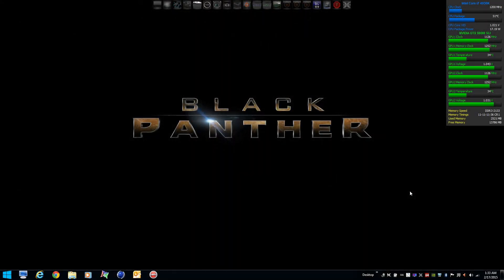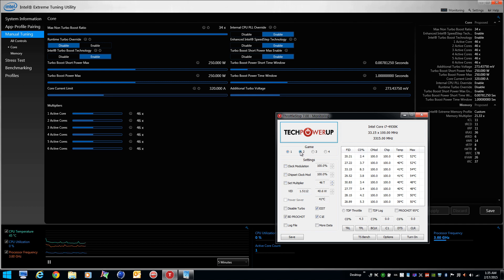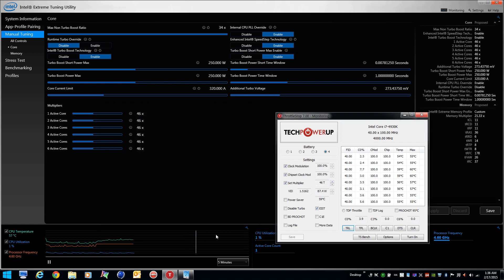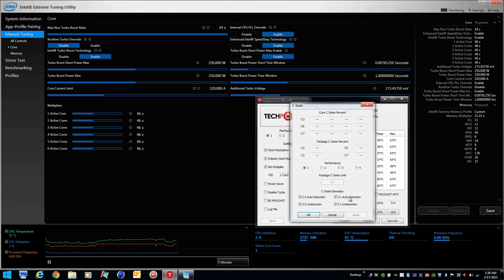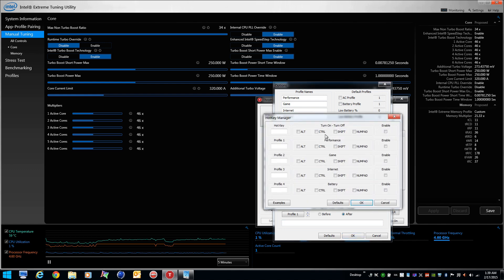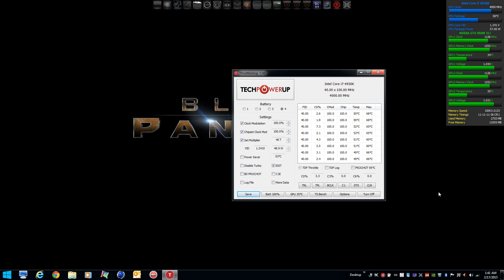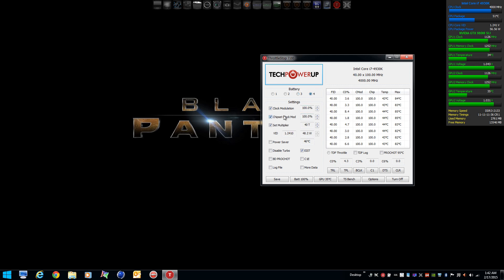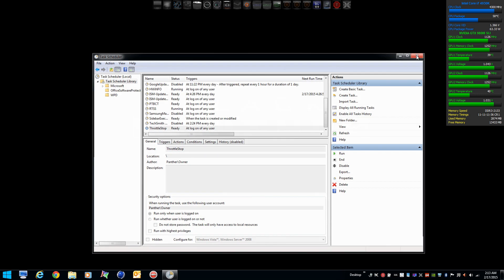Controlling CPU Clock Speeds with ThrottleStop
This was demonstrated using a Eurocom Panther 5 (Clevo P570WM) laptop. This model has a hexacore desktop 4930K CPU. Should you find this video is helpful, you can send me a small token of appreciation via PayPal